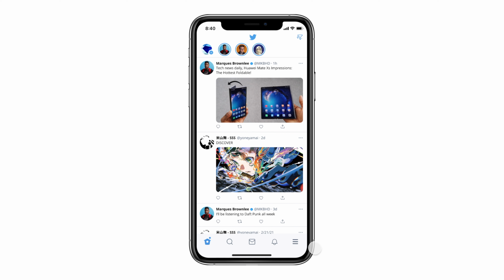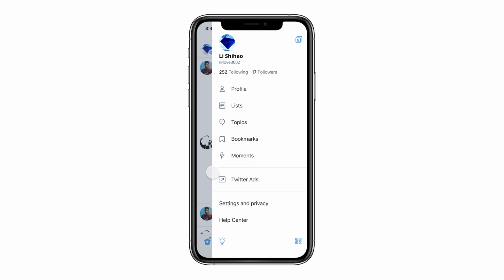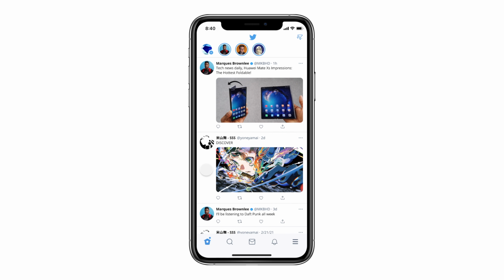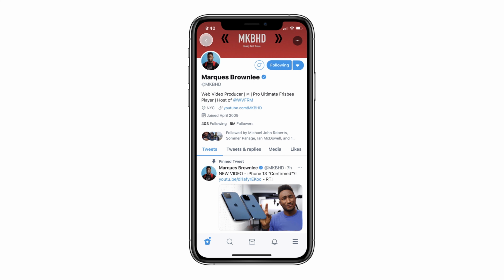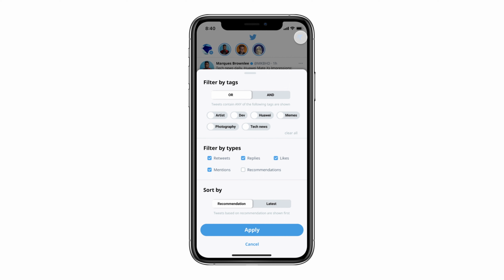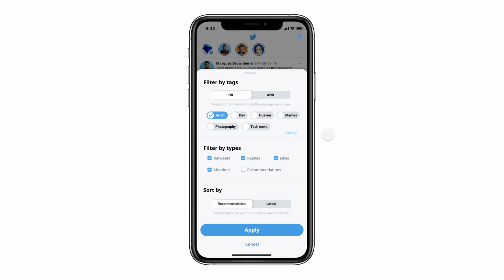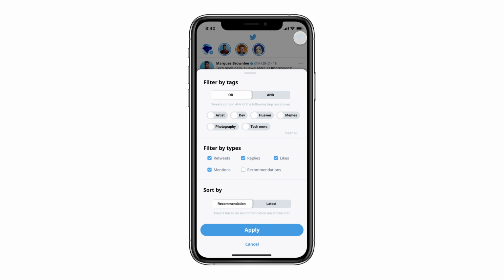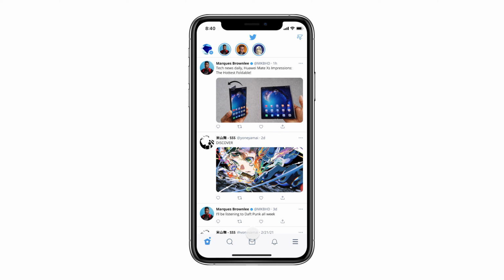Figma: Twitter redesign with tags for followings and timeline filters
Figma design exercise